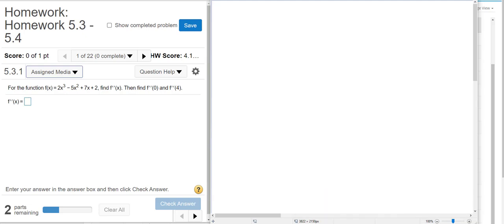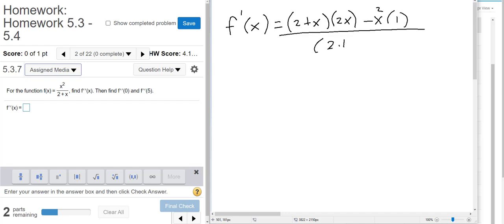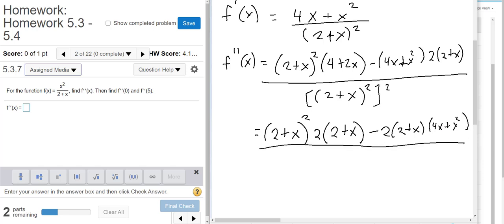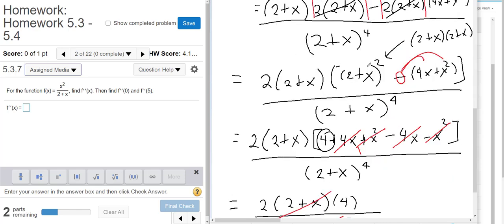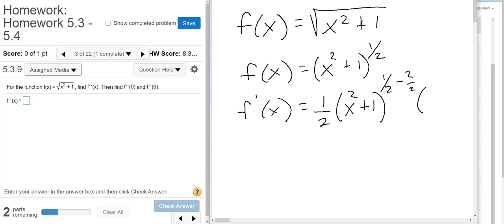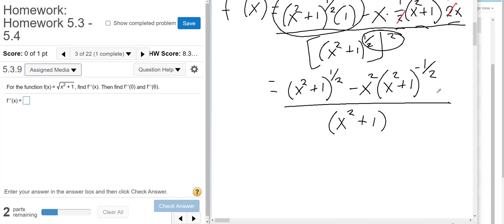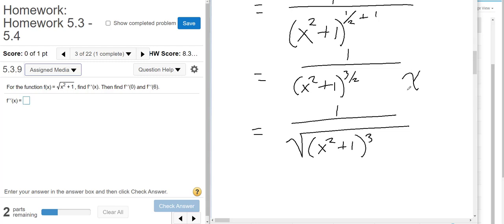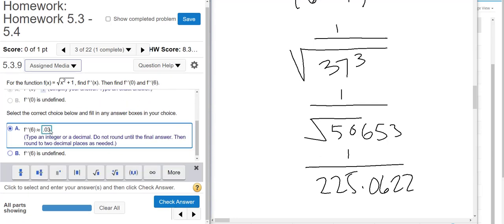5.3 Items 1 - 3